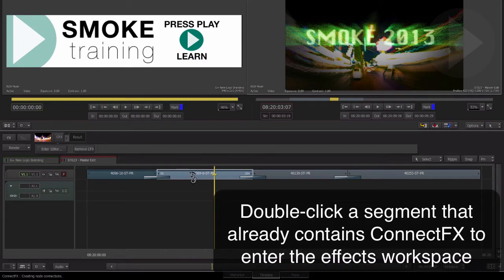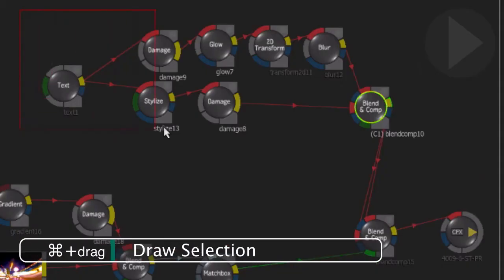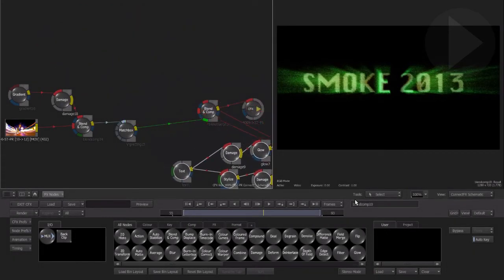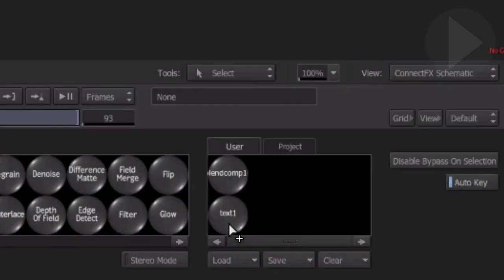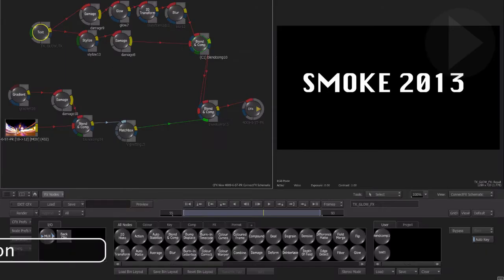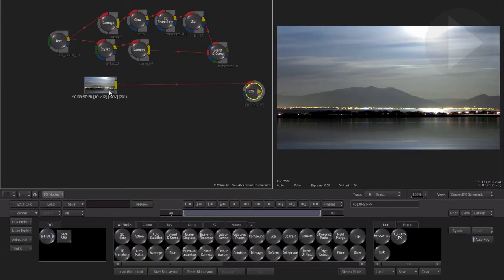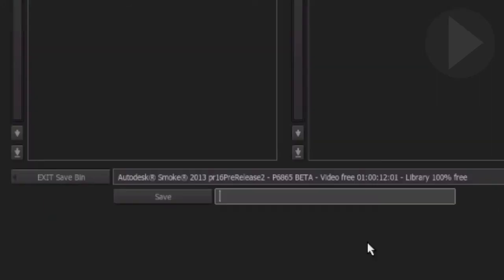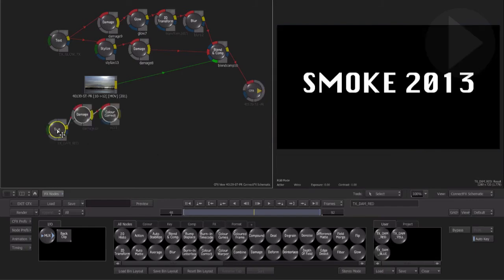ST023 CFX PT8 - Saving a Series of Effect Nodes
In this SMOKE training episode we'll take a look at how to save a series of effect nodes inside SMOKE 2013′s visual effects compositing environment called ConnectFX.

In this part 8 of a multi-part series on ConnectFX, we will explore:

- How to save a series of effect nodes
- How to easily restore the custom effects you have saved
- And some useful tips to simply the saving of these connectFX nodes

Follow @SMOKEtraining for all future tutorial updates